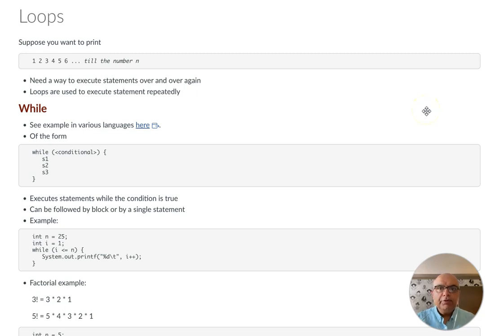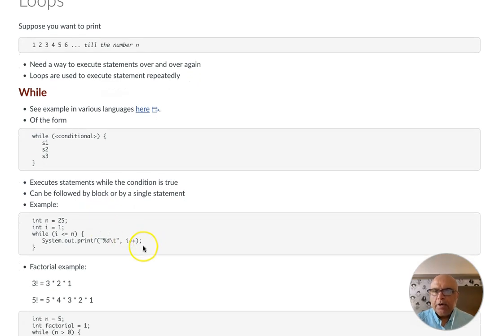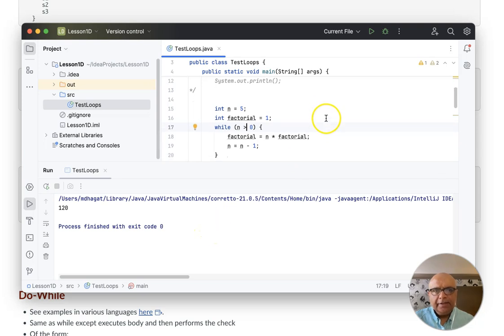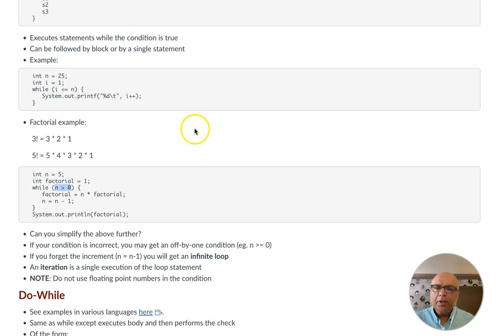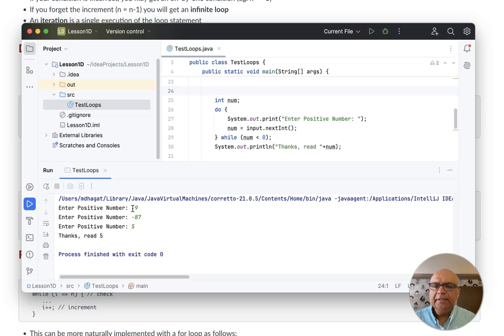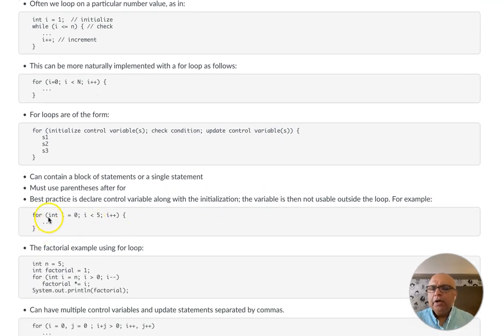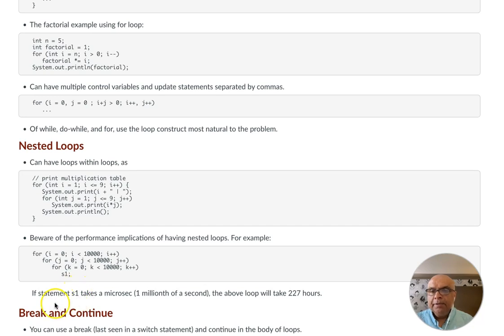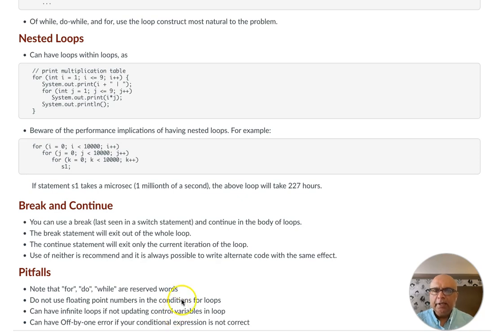Review of Loops with Java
Review, with Java, of looping constructs, while, do-while, for, trade-offs, nested loops, break, continue and pitfalls.

Previous programming knowledge is assumed. Use this as refresher of these concepts. Eg. students taking a CS 2 type course may use it review concepts for CS 1.